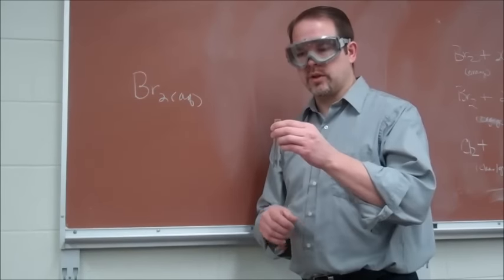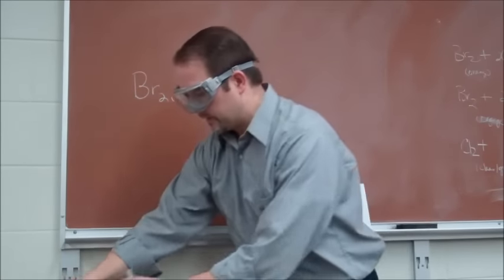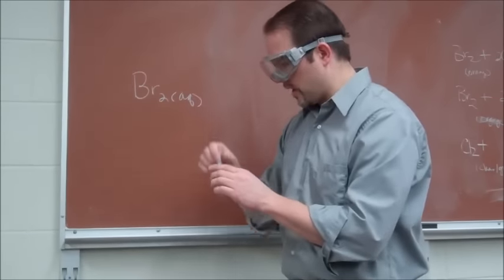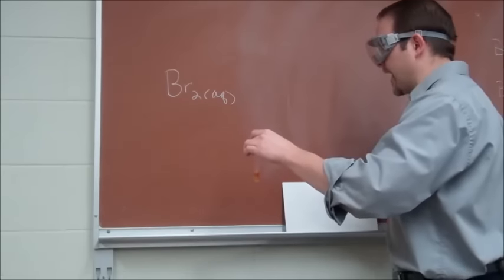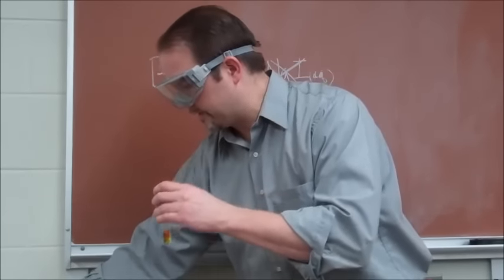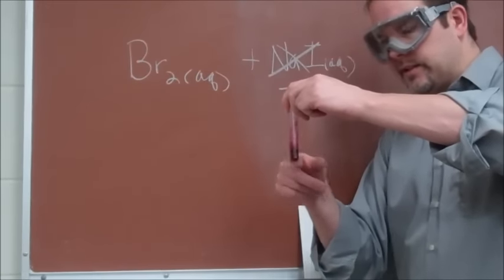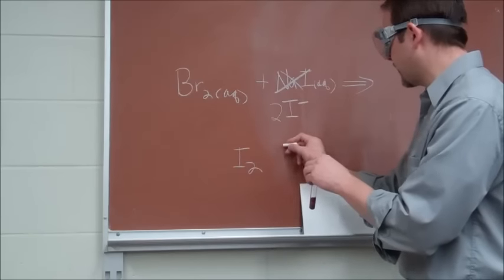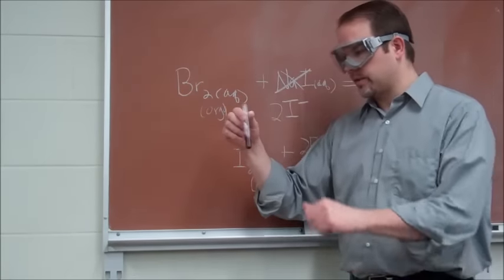Lab#06 explanation with chemistry of halogen reaction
Watch the oxidative power of the Halogens (eg. Br2) as they react with weaker halides.   A "reaction" is one that takes place to produce a color change from the original starting color.